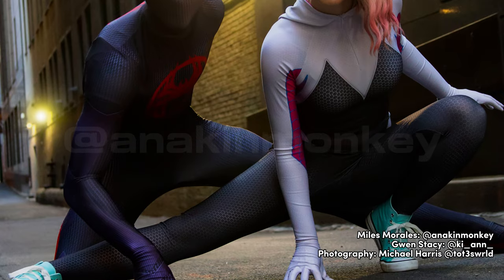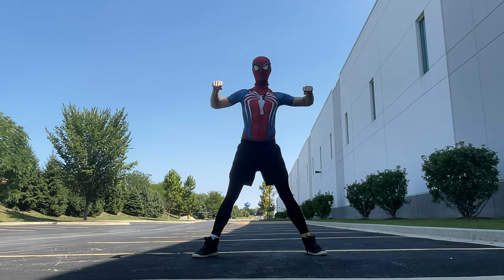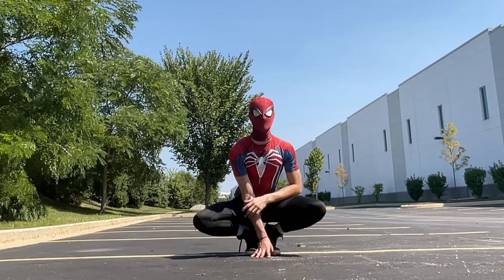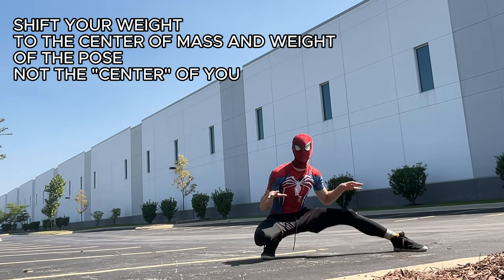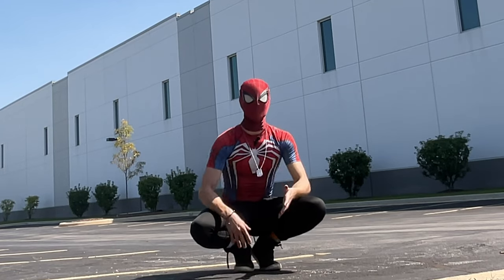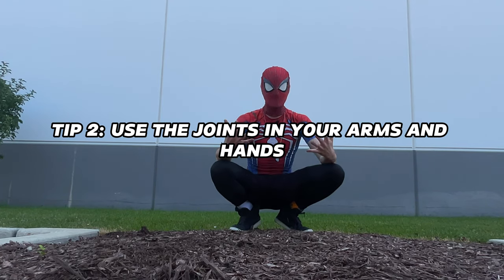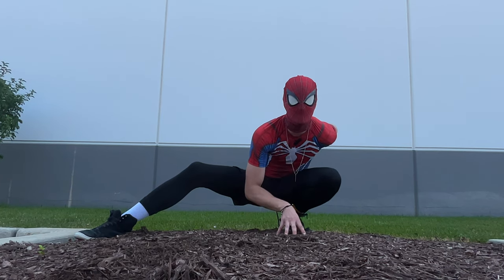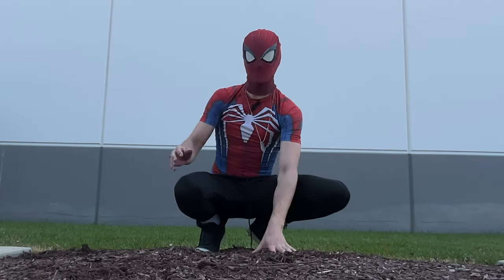THE BEST Spider-Man Cosplay Poses FOR BEGINNERS!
Cosplaying Spider-Man is Fun! But maybe you don't know where to start, or need a guide into it. I got you. Here are 3 basic poses to get you started and some variety to add in along the way. As Well as some tips and tricks.

ETSY- Get my hand signed artwork prints!

Cosplayers Shown
Miles David- @anakinmonkey
Gwen: @ki_ann_ on IG
Silk: @itscindychea on IG

Other vids for you